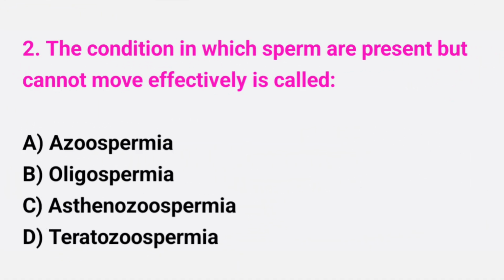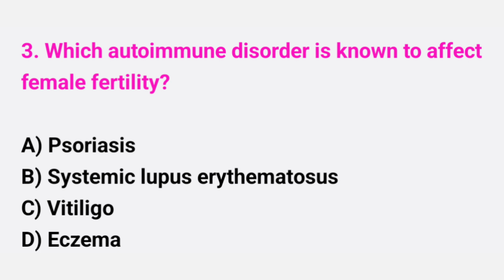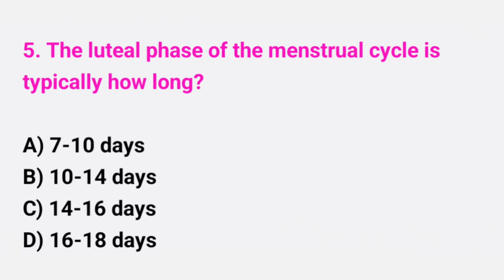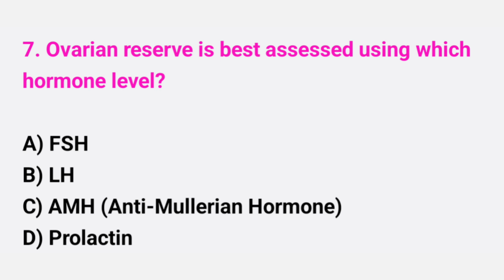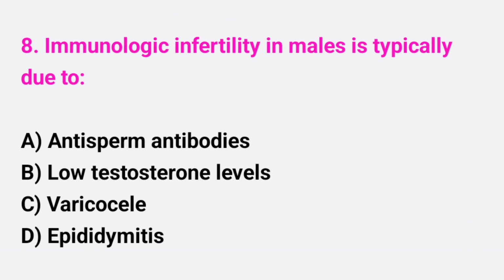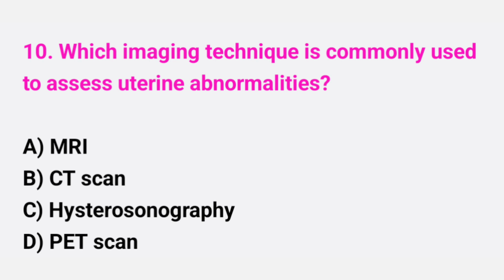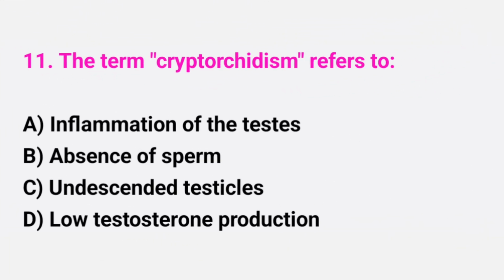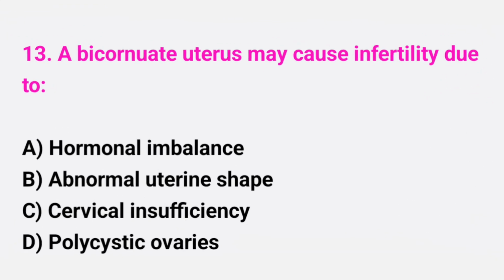Infertility mcqs | top nursing mcqs | Infertility in male and female | Quick session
Are you preparing for the RRB Nursing Superintendent Exam or the RRB Staff Nurse Officer Exam? Boost your knowledge with our in-depth Infertility in Males MCQs! In this video, we explore crucial topics such as:

This video is designed to help you excel in your RRB nursing exam preparation, providing the most relevant and high-yield MCQs on male infertility. Don't miss this chance to strengthen your knowledge and boost your exam performance!